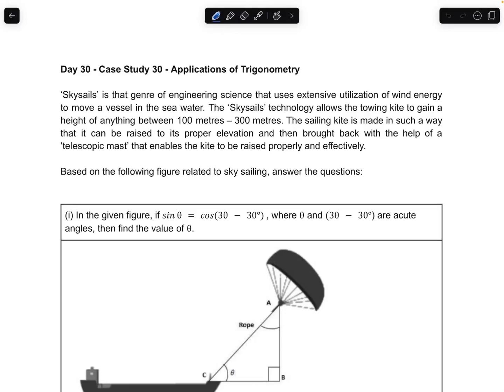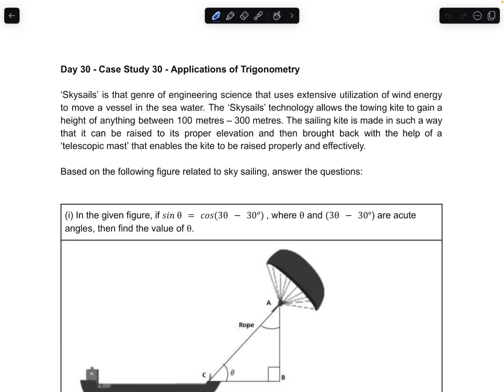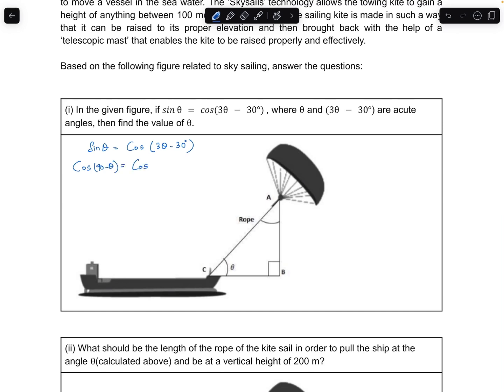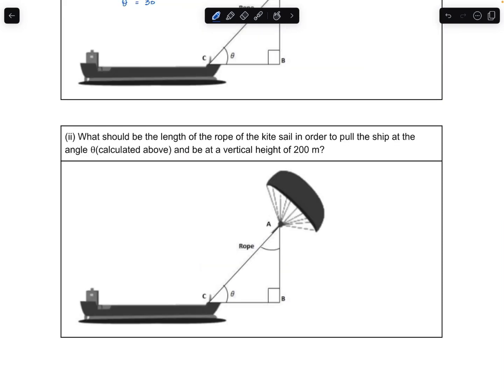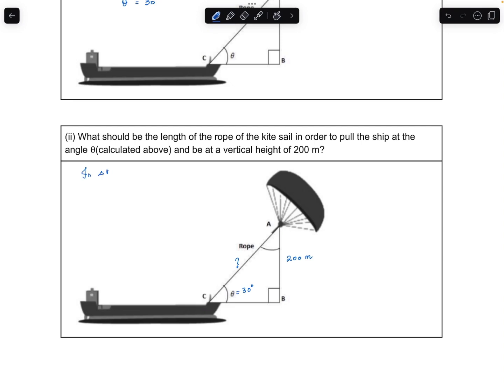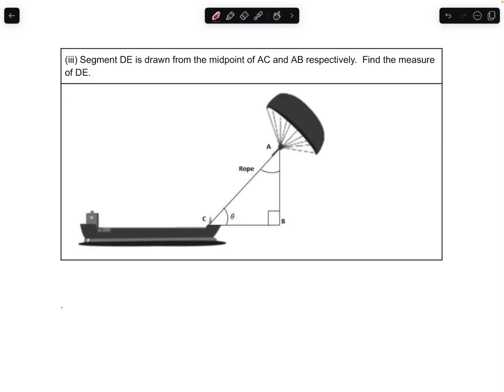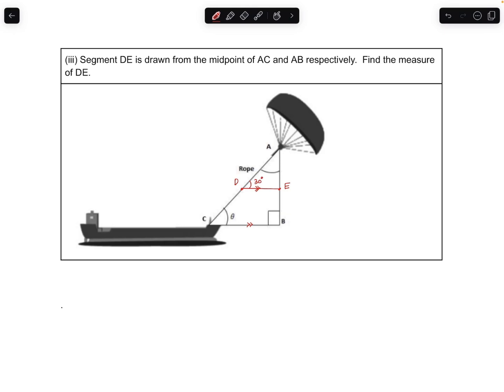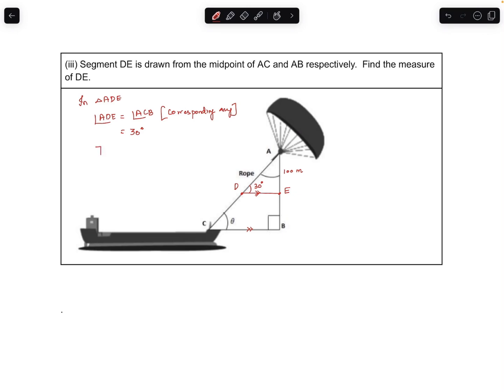CBSE GRADE 10 MATH | SOME APPLICATIONS OF TRIGONOMETRY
Skysails is that genre of engineering…